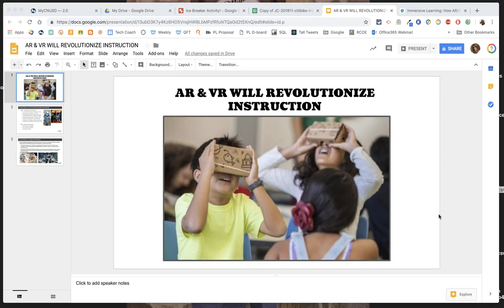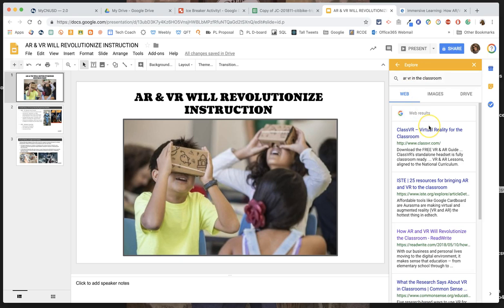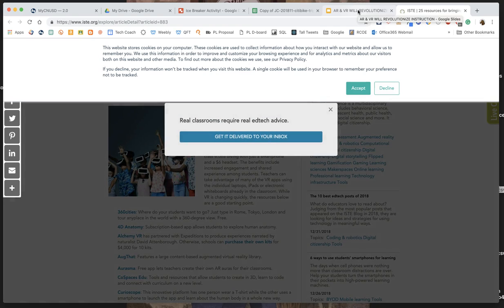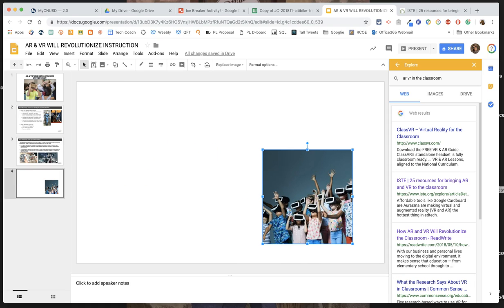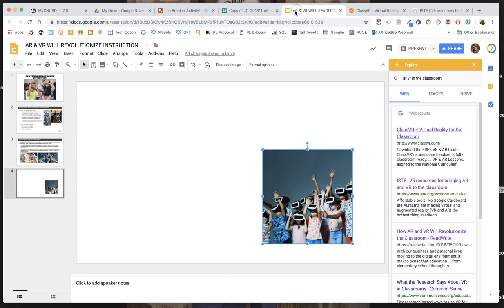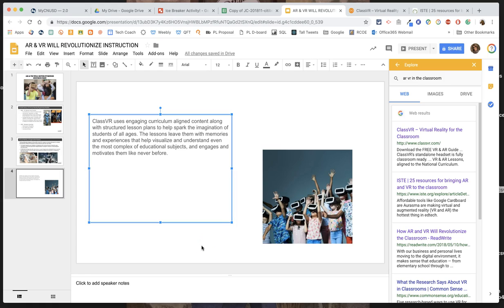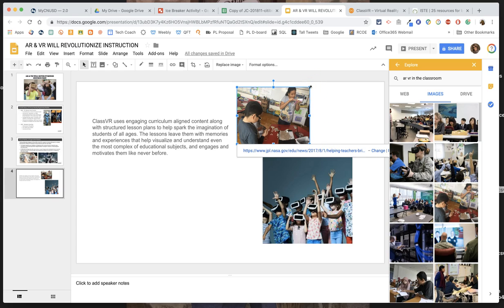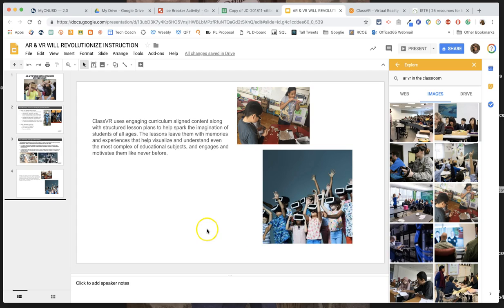Explore Tool in Google Slides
Learn how to use the Explore Tool in Google Slides and why it's advantageous to use it.